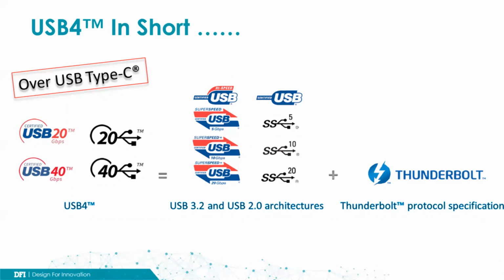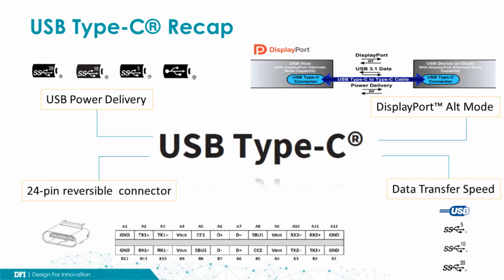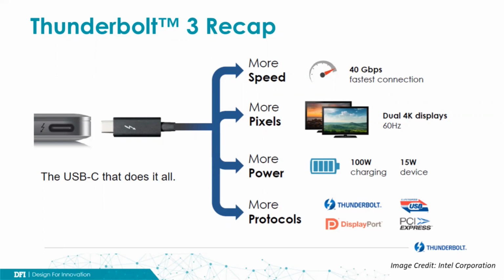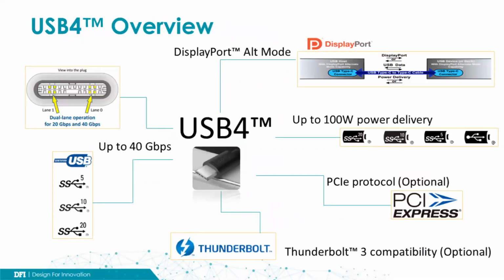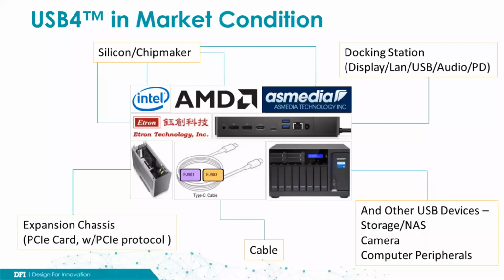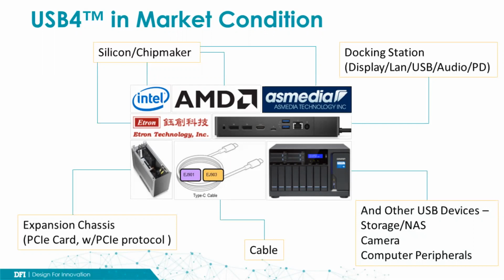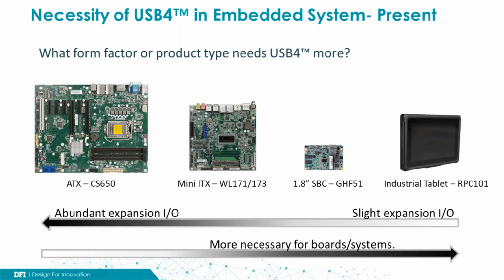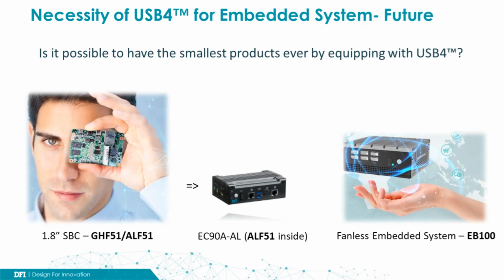DFInsight meetup：Things to know about USB4 in a nutshell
It has been over two decades since the glorious invention of Universal Serial Bus (USB) started replacing peripheral interfaces such as serial and parallel ports. Its universality has solved many compatibility issues and will be exploited more than ever due to the duly arrival of USB4™: its skyrocketing data transfer rate up to 40Gbps and a lot more upgraded features which built up on Thunderbolt™ 3 over USB Type-C®.

The great news sees heaping benefits in diverse applications, and DFI’s product manager, Darcie, will be briefing you through the market trends and what to expect of this revolutionary plug-and-play interface in the upcoming live webinar.

Key Characteristics of USB4™ Market Trends of USB4™ Host and Device USB4™ Application in Embedded System